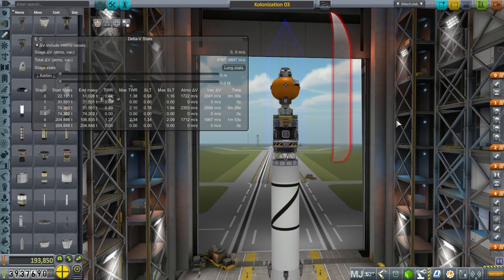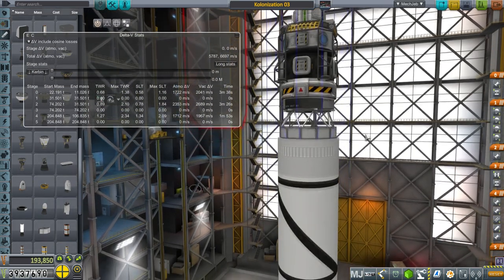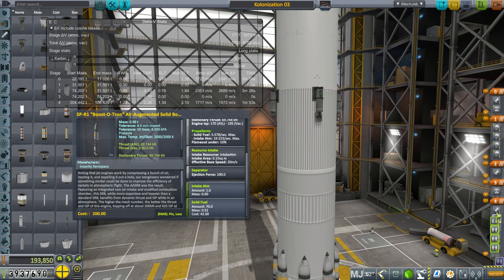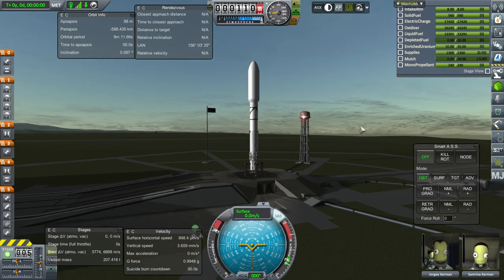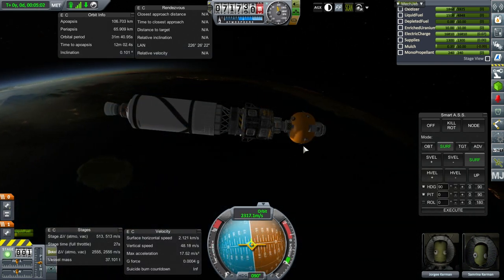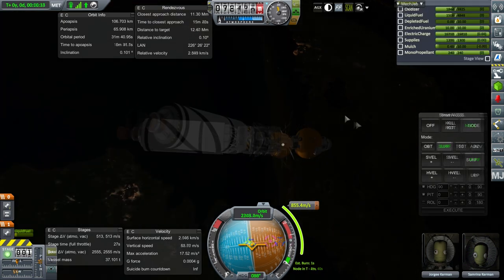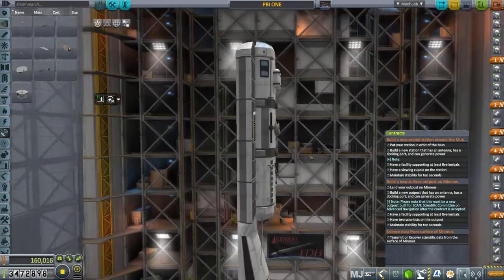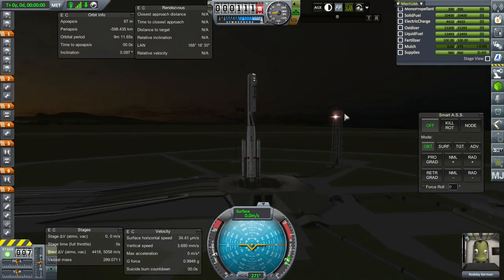Kerbal Space Program - Kolonization in 1.2 08 - Second Base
I aim to fix our power situation on the Mun with a Power Distribution Unit, fulfill our Mun Station contract, and also launch our base for Minmus.